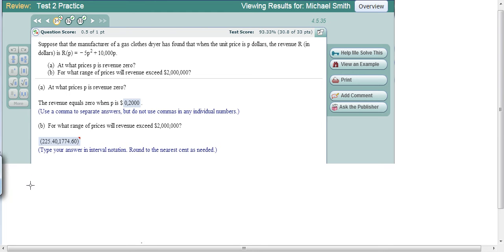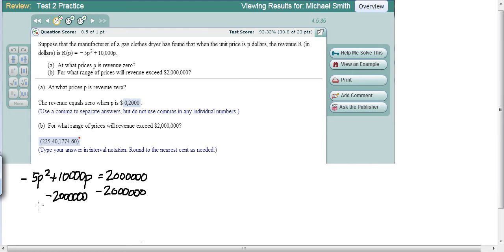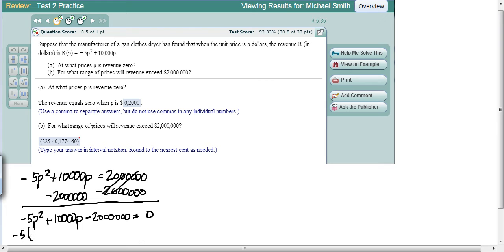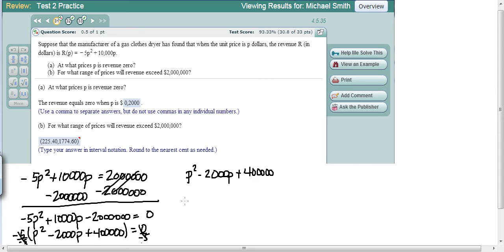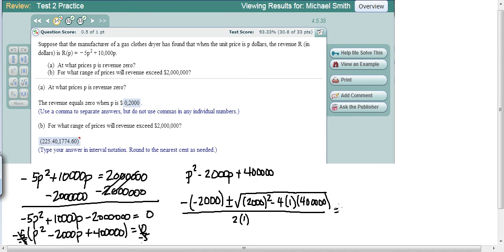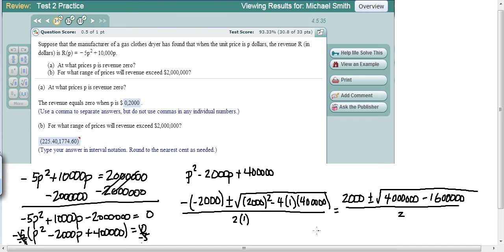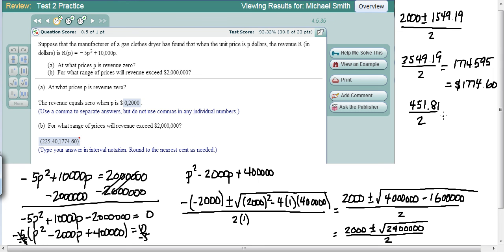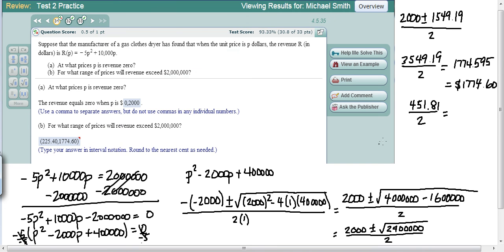Quadratic equation - word problem using a revenue model - example 2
This video shows how to solve a word problem built around a revenue model.